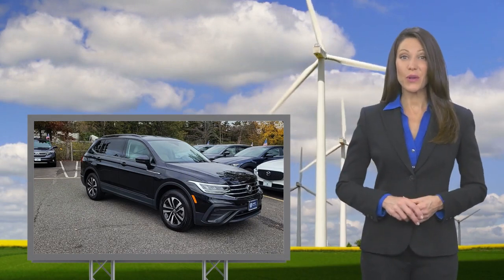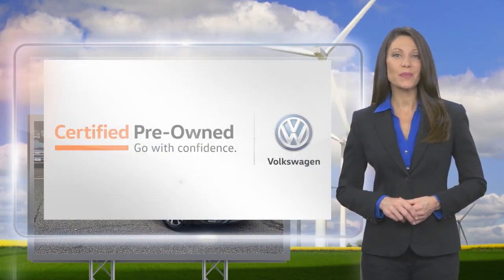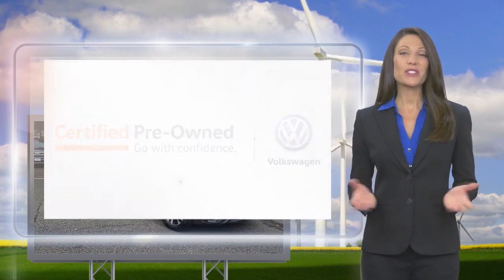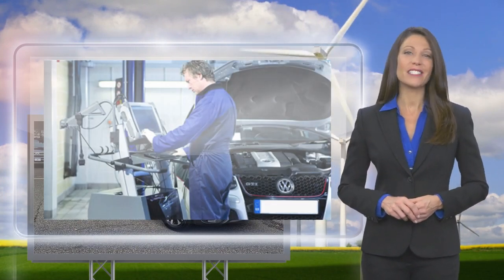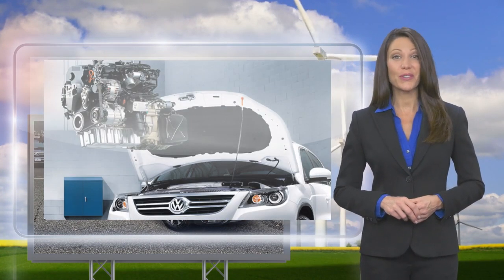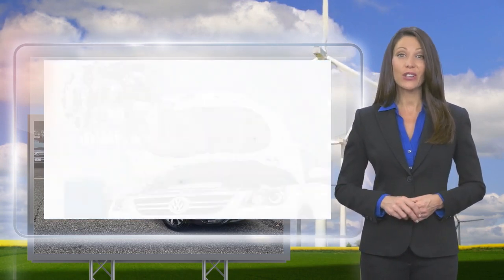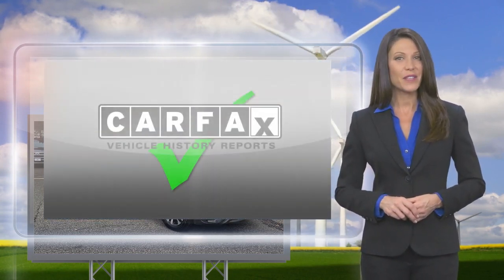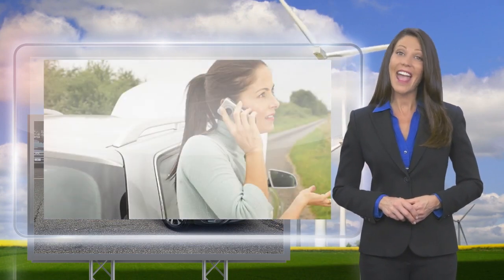Certified 2023 Volkswagen Tiguan S, Bridgewater, NJ 8782L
Open Road Volkswagen of Bridgewater